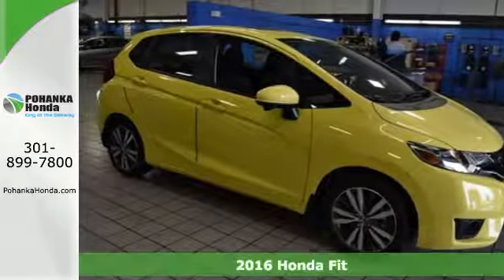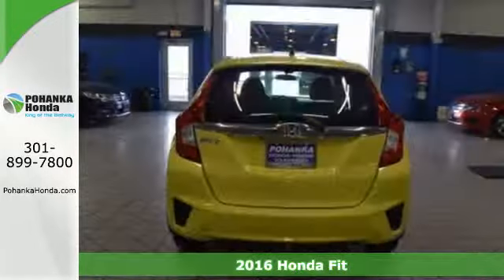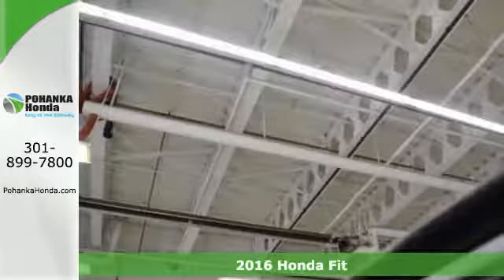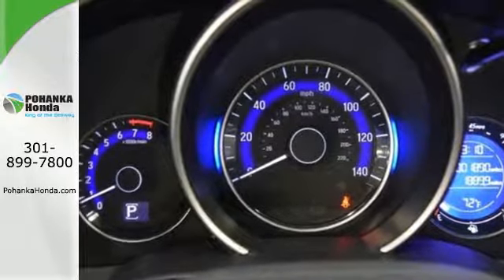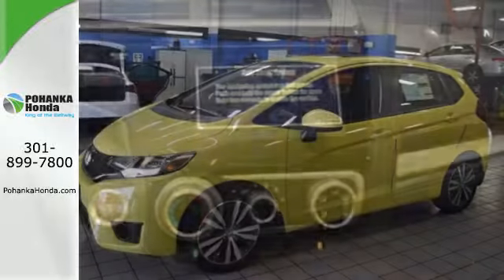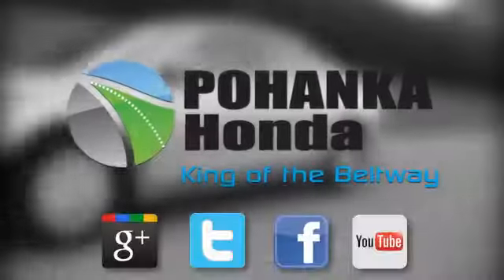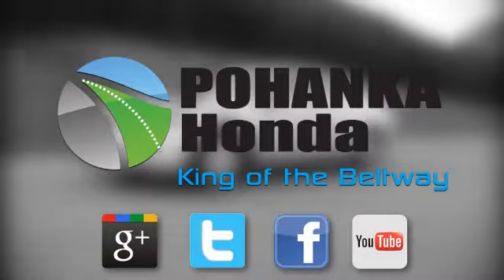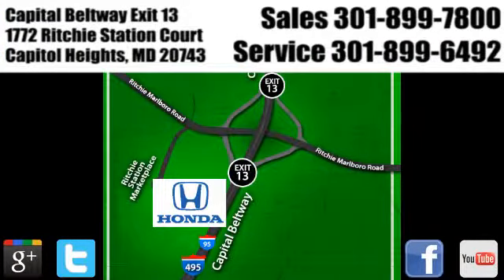New 2016 Honda Fit Washington DC Honda Dealer, MD HGX020183 - SOLD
Year: 2016
Make: Honda
Model: Fit
Trim: EX
Engine: 1.5L I4 DGI DOHC 16V ULEV III 130hp
Transmission: CVT
Color: Yellow
Stock #: HGX020183
VIN: JHMGK5H71GX020183
In a class by itself! ATTENTION!!! You won't find a nicer 2016 Honda Fit than this gas-saving gem. With plenty of passenger room, you won't have to worry about being cramped when it's more than just you in the car. We make every effort to provide accurate information but please verify options and price with management before purchasing. All vehicles are subject to prior sale. All prices are special internet prices only. All financing is subject to approved credit. Prices exclude dealer installed options, tax, tags, registration fees and processing fee of $300. Not required by law. All used cars are subject to an additional $1,495.00 Reconditioning Fee. MPG is based on 2017 EPA mileage ratings. Use for comparison purposes only. Your mileage will vary depending on driving conditions, how you drive and maintain your vehicle, battery-pack and other factors.

Address:
1772 Ritchie Station Court Capitol Heights MD